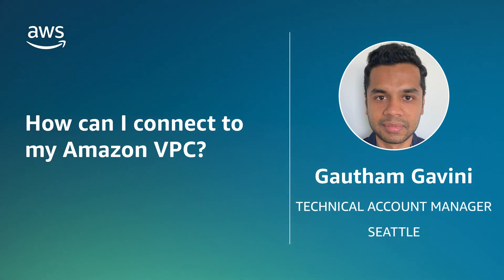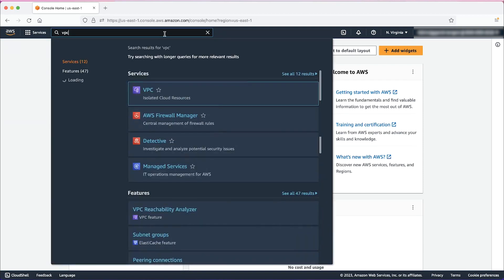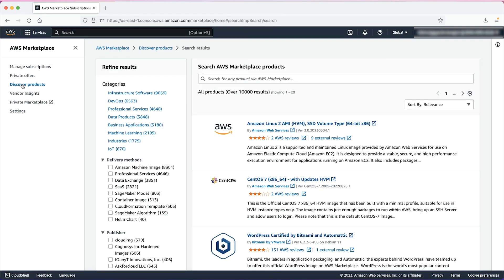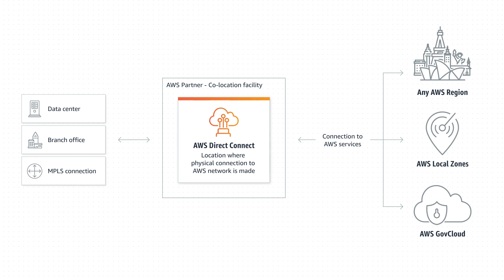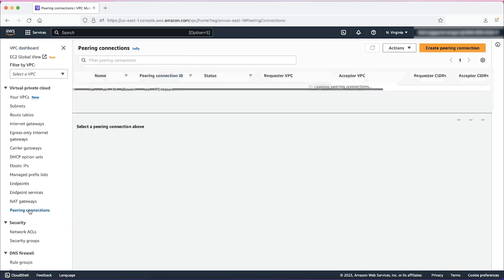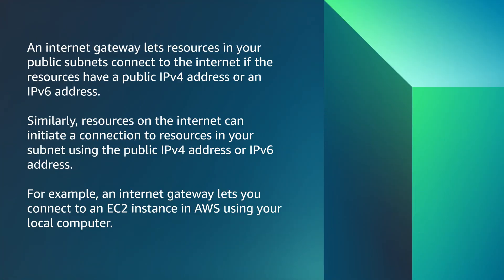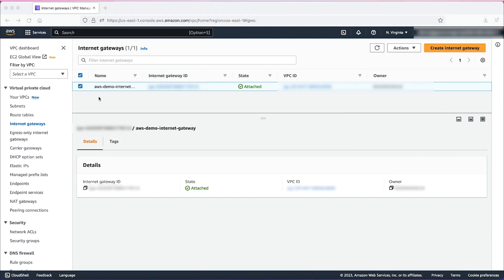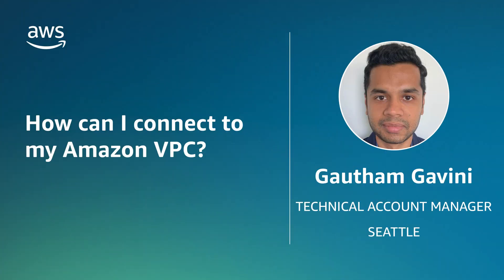How can I connect to my Amazon VPC?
Skip directly to the demo: 0:54

For more details on this topic, see the Knowledge Center article associated with this video

Gautham shows you how to connect to your Amazon VPC.

0:00 Introduction
1:12 Hardware VPN Connection
1:50 Software VPN Connection
2:28 AWS Client VPN
3:01 AWS Direct Connect
3:55 VPC Peering
4:46 VPC Endpoints
5:37 Internet Gateway
6:17 NAT Gateway & NAT Instance
7:18 AWS Transit Gateway
8:01 Closing